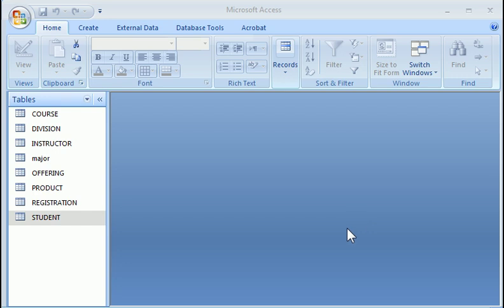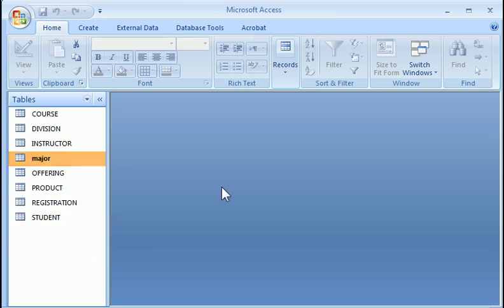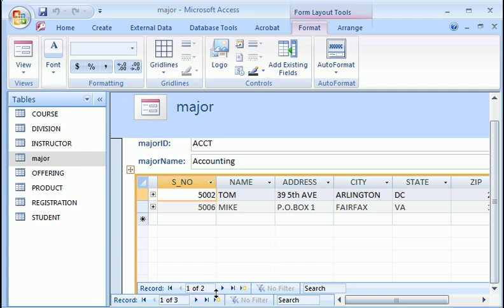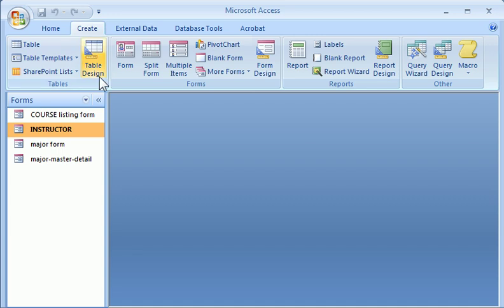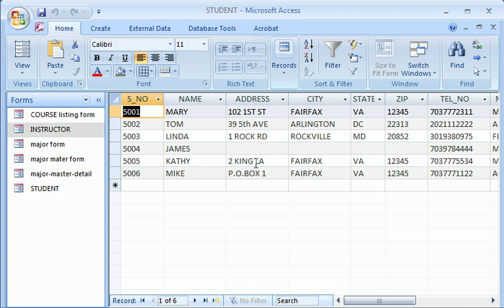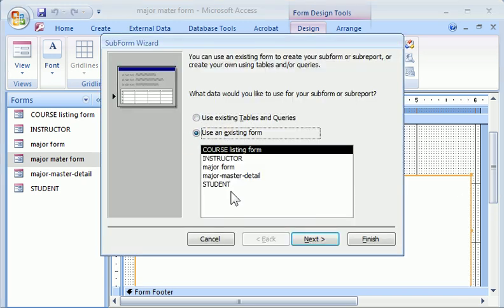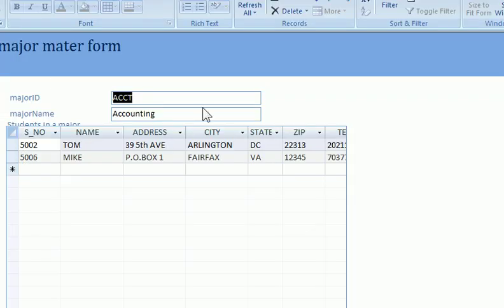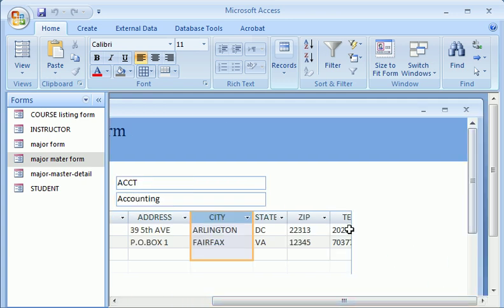Create master-detail form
There are two different approaches to do this.